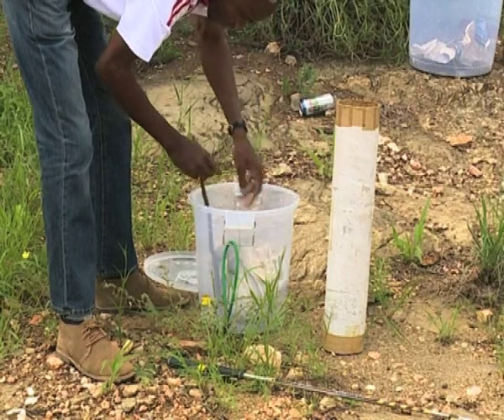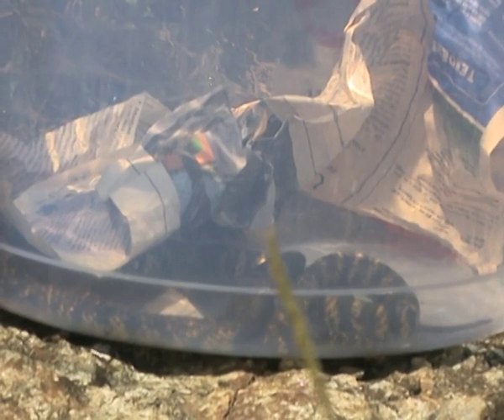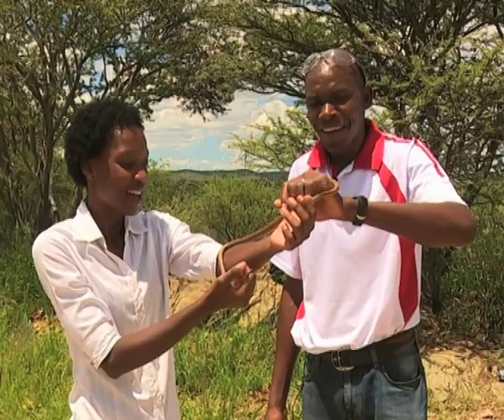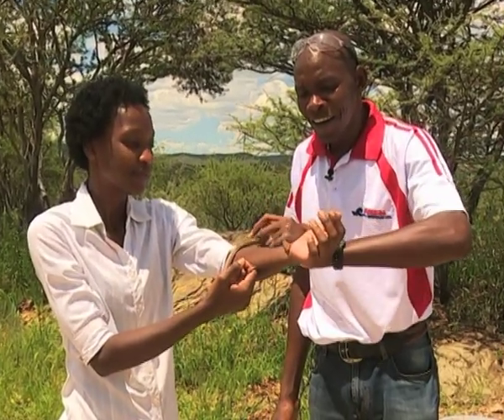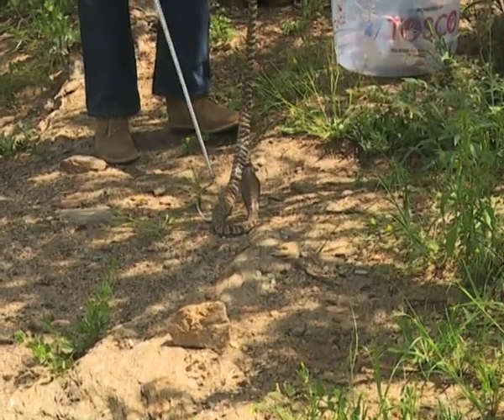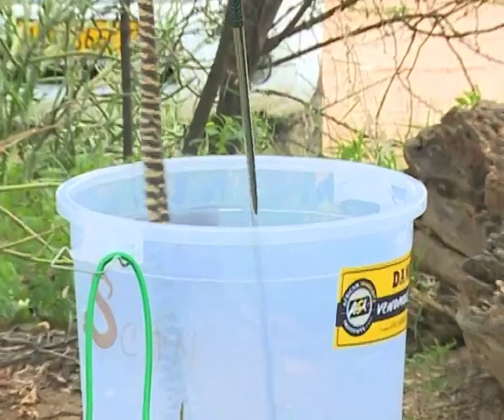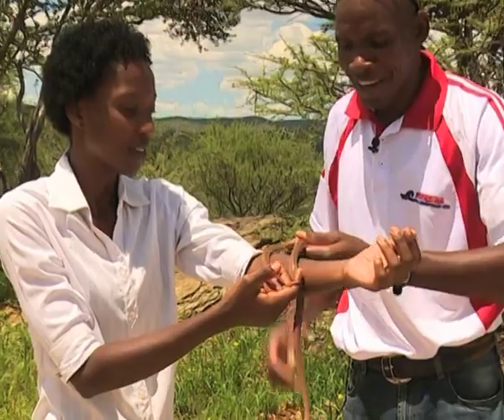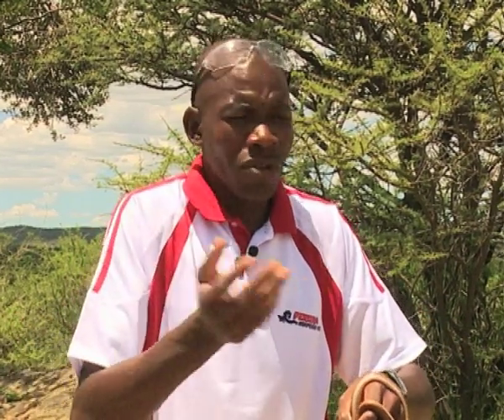Snake Conservation Association urges public not to kill snakes - NBC